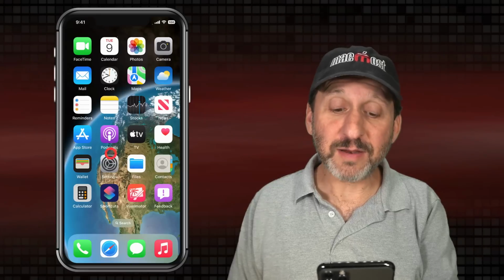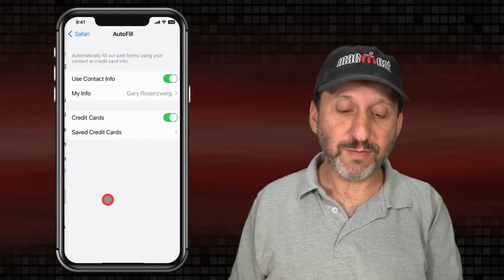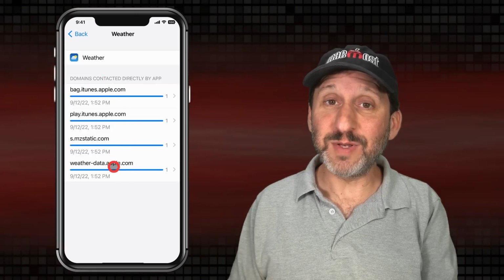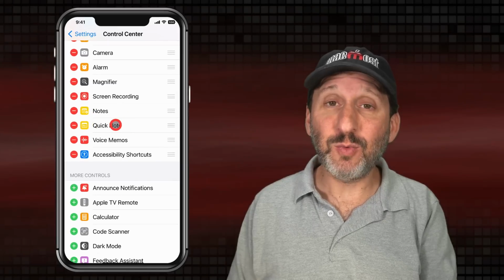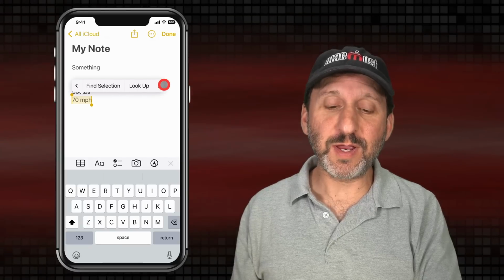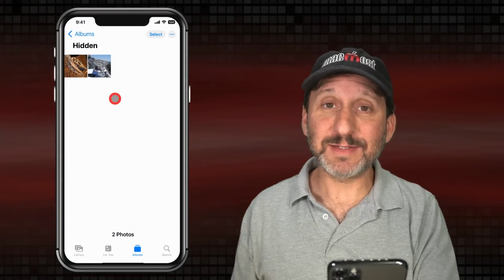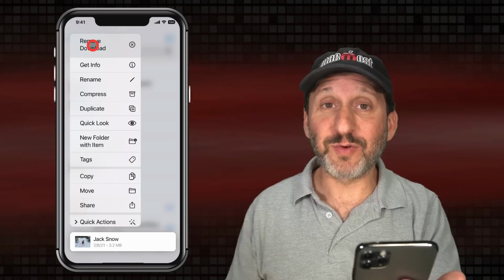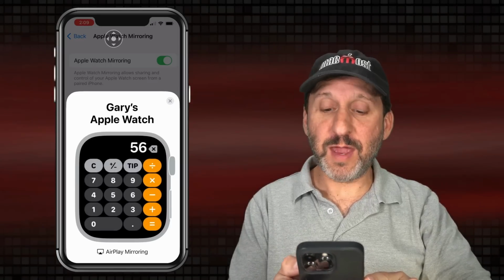24 Hidden New iPhone Features In iOS 16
Here are some small new features of iOS 16 for the iPhone that you may not have discovered yet.

00:00 Intro
00:30 Timers On the Lock Screen
00:50 Keyboard Haptic Feedback
01:08 Prevent Lock From Ending Call
01:23 Have Siri Send Messages Without Confirming
01:37 Use Siri To Hang Up Calls
01:49 Credit Card CVV Autofill
02:06 Reveal Wi-Fi Password
02:26 App Privacy Checking
02:57 Turn Off Lock Screen Time
03:18 Better iCloud Backup Controls
03:36 AirPods Settings Access
03:44 Quick Notes on the iPhone
04:20 Camera App Conversions
04:52 Conversions in Text
05:05 Spotlight Functions
05:30 Mix Dictation and Keyboard
05:43 Protected Hidden and Deleted Photos Albums
05:56 Music Playlist Sorting
06:02 Contacts Duplicates
06:14 All Memoji Stickers In Contacts
06:37 Files Remove Downloads
07:05 Copy and Paste Security
07:25 Apple Watch Screen Mirroring
08:03 Face ID While Horizontal